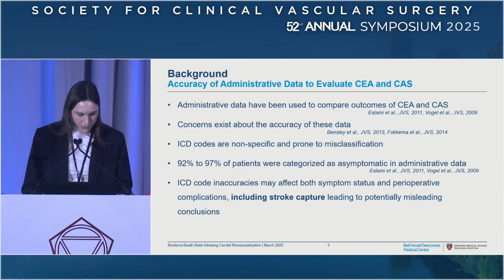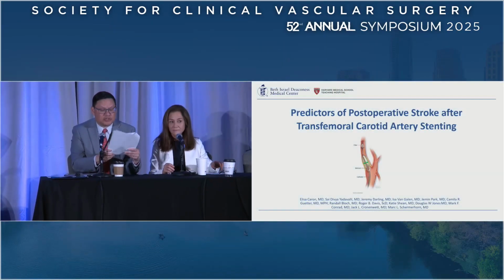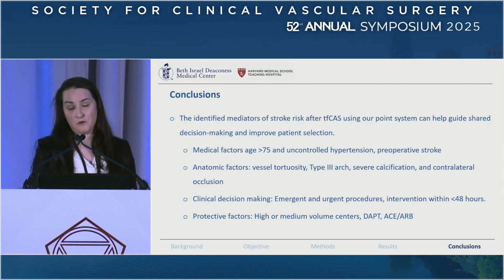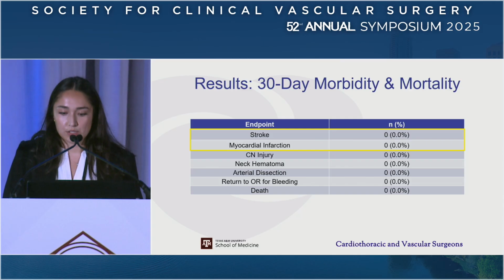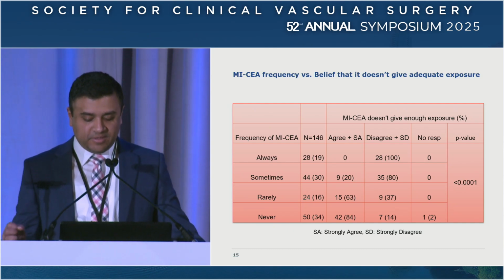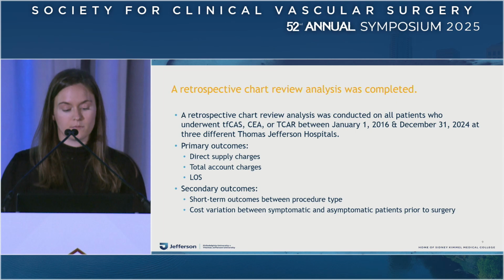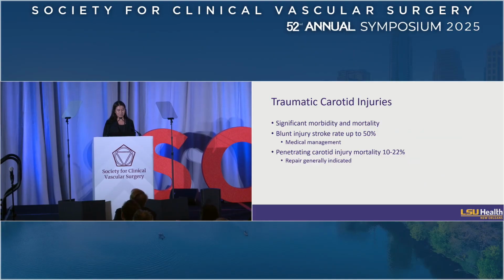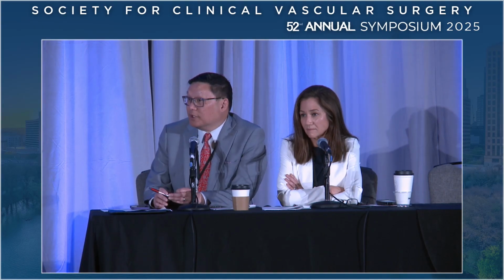Scientific Session IV: Carotid